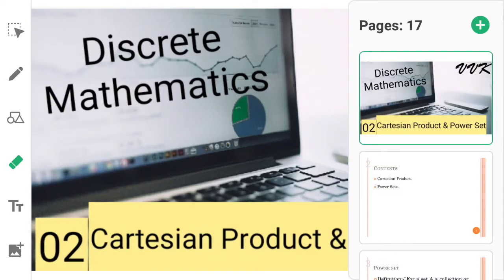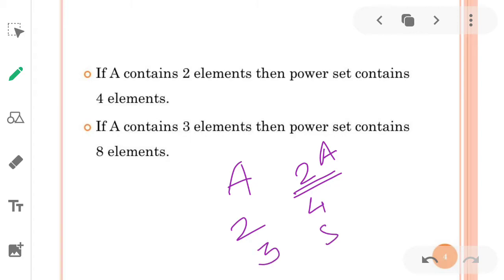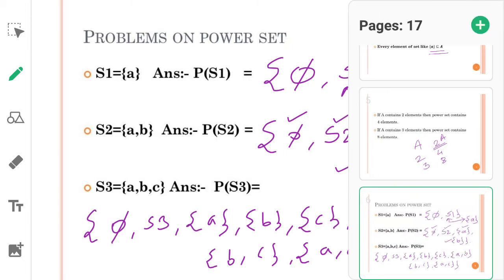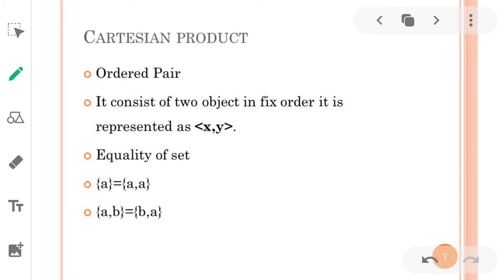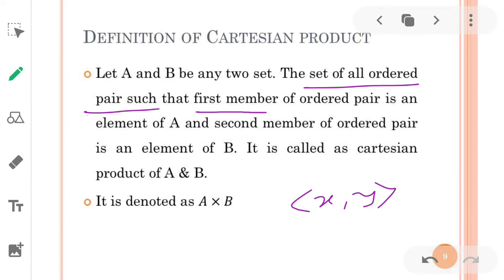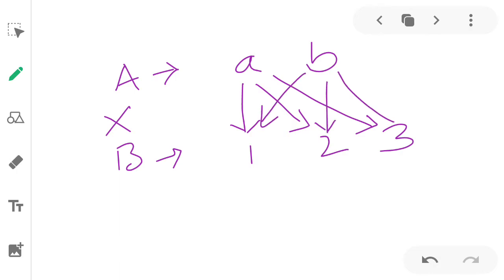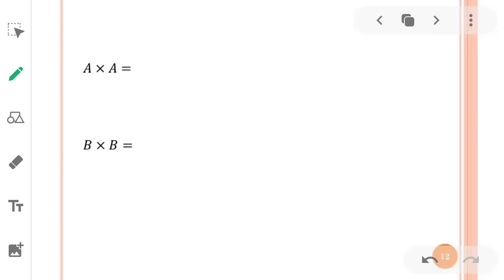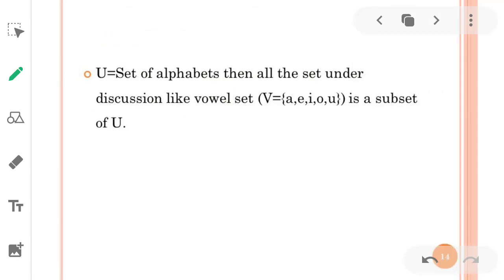PowerSet And Cartesian Product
This video is all about the concept of power set & Cartesian product.Also video contains various problems solved on Cartesian product & power set.In the last section of video the concept of universal set is discussed with examples and defination.